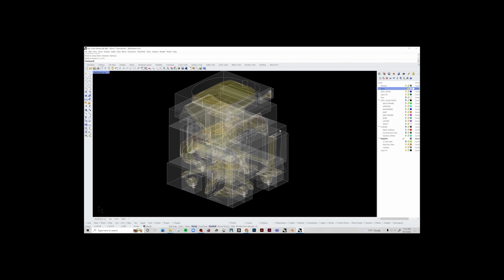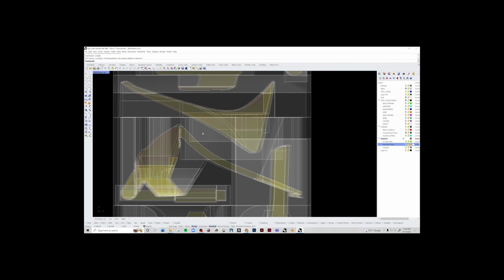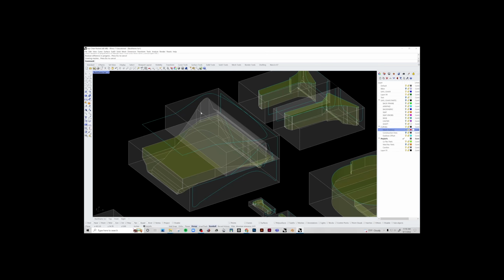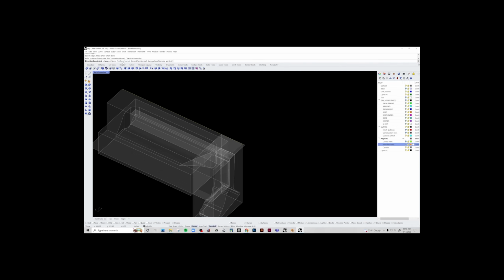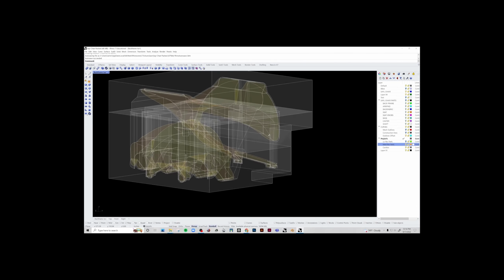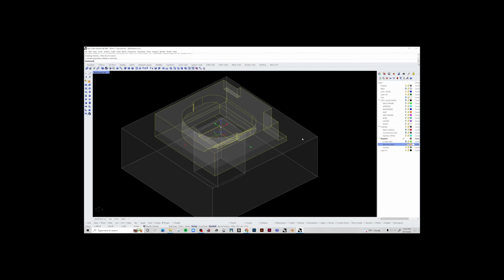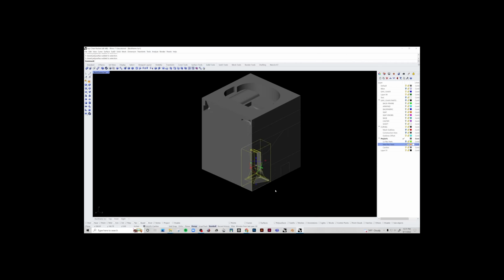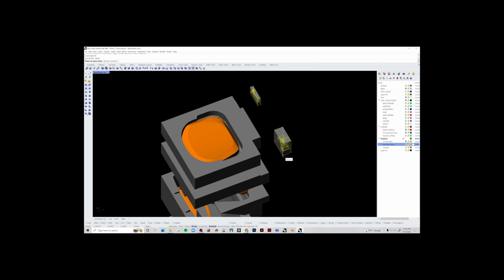VSII Assign 2b